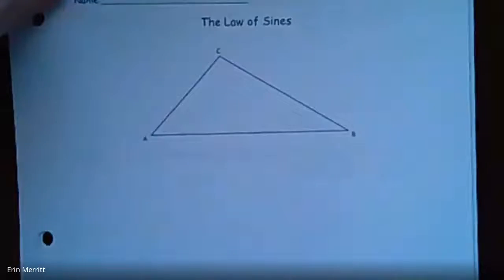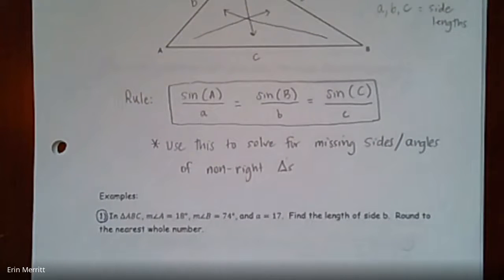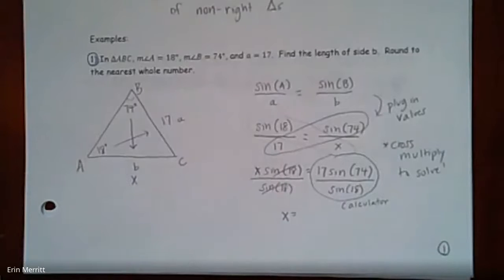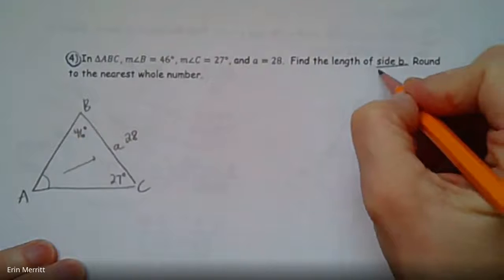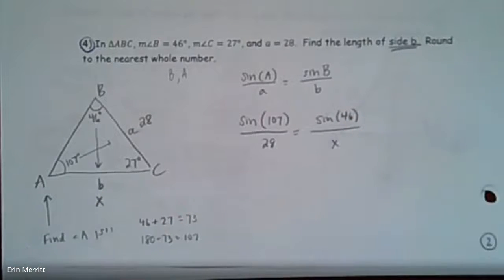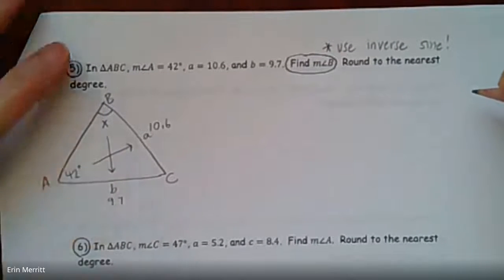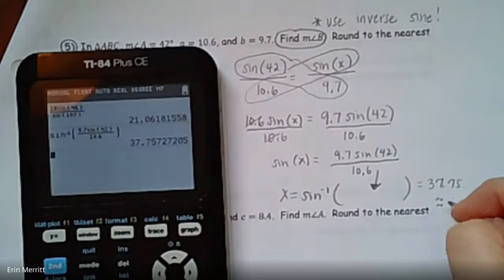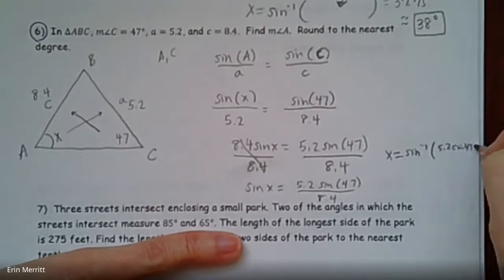Geo Notes 6.5-1 Law of Sines